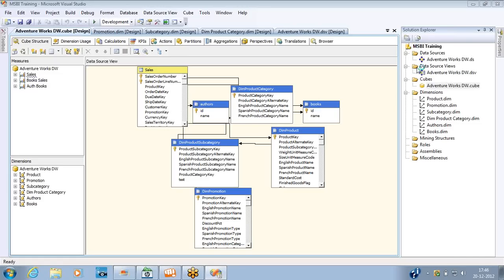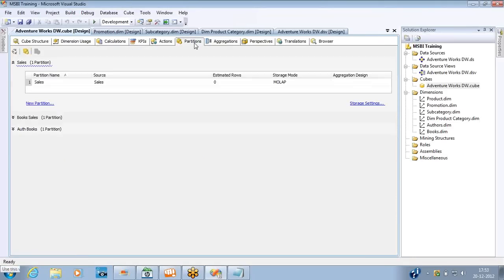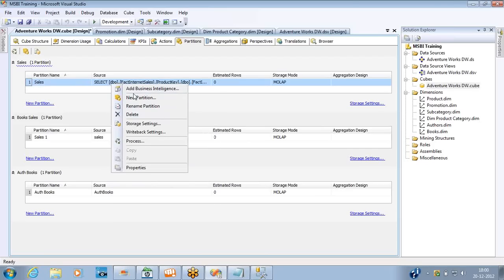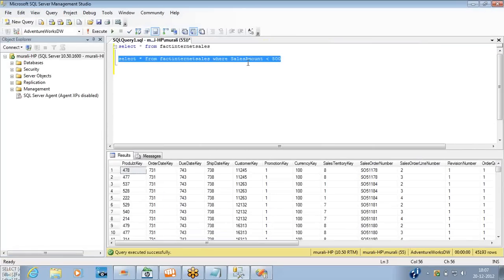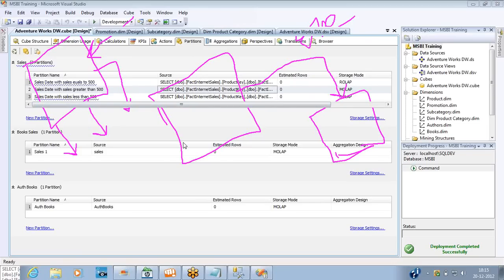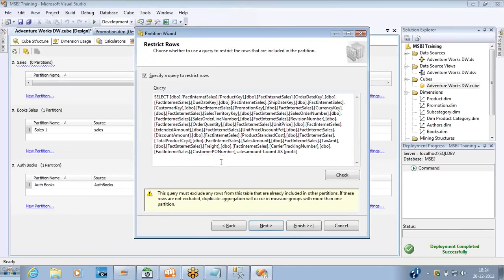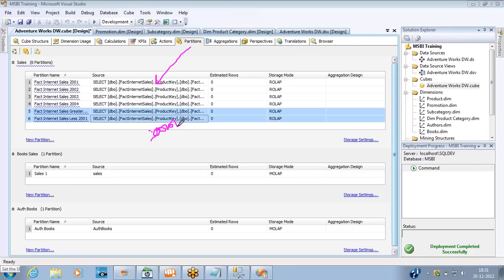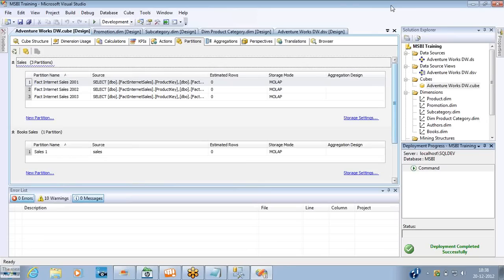MSBI Training Part 19